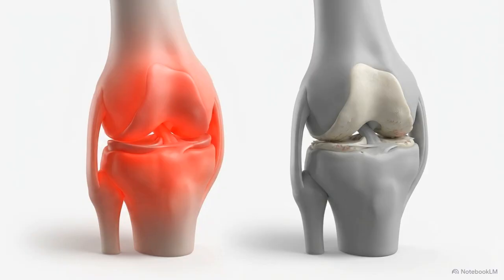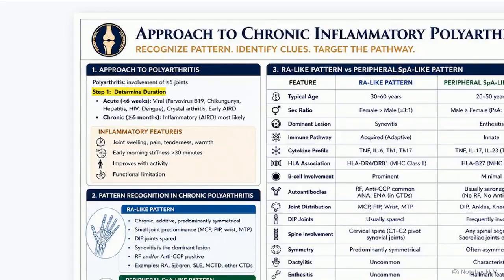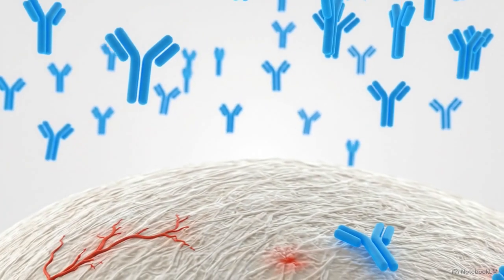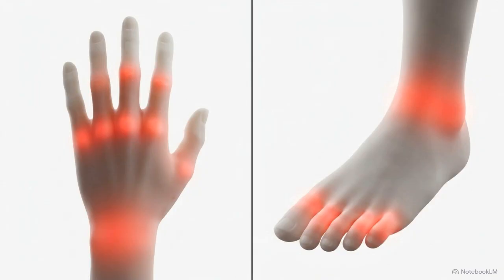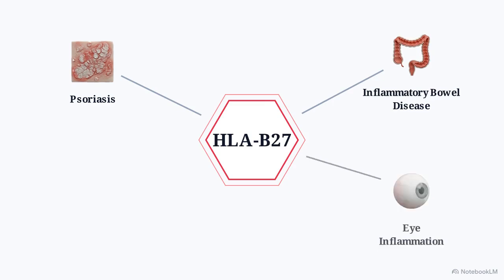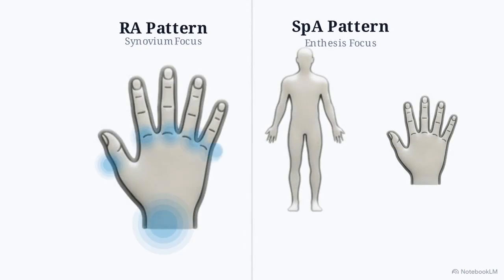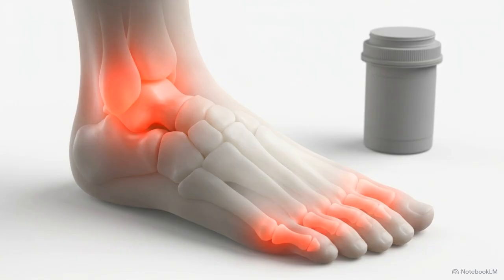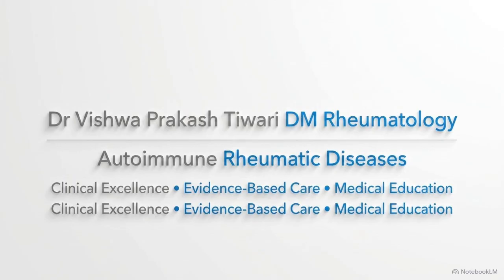Diagnostic Patterns in Chronic Inflammatory Polyarthritis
approach to inflammatory polyarthritis